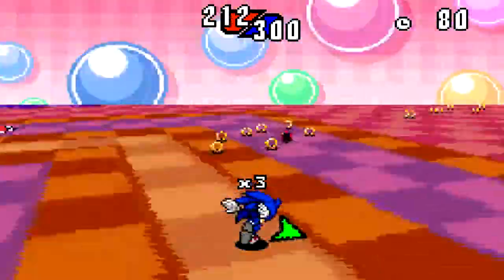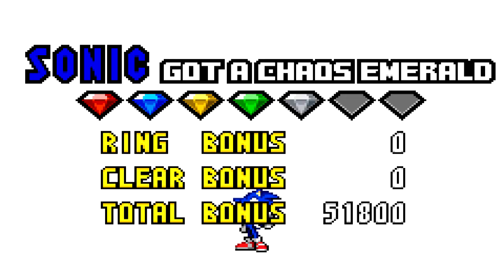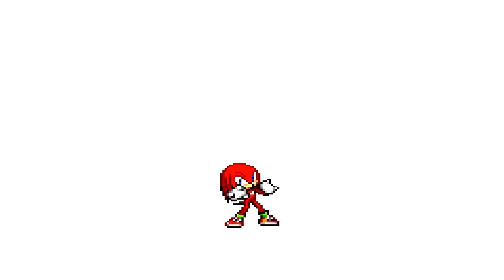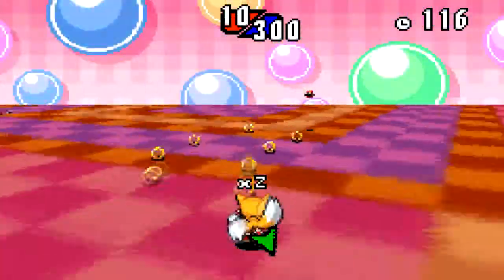Emerald Hunt - Sky Canyon | Sonic, Knuckles, Tails, Cream - Sonic Advance 2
Zone 5 act 2 is surprisingly easy to get all the SP rings, like Ice Paradise if you stay on the top you will get most of the SP rings with only one really out of the way. And even then it isn't Music Plant levels on nonsense.

I will be getting all emeralds as all four characters for a single zone per video (totaling seven videos). Unless I notice something horribly wrong with this video soon I will likely keep this format for the other emeralds.

This is a part of my "Legend of the Blue Blur" series where I go through every sonic game ever made in order of release, generally to their maximum completion (as long as I'm not fighting against RNG).